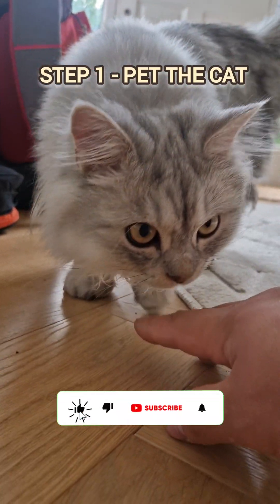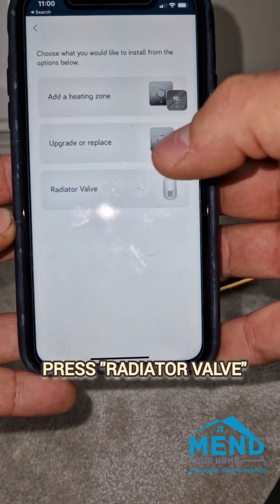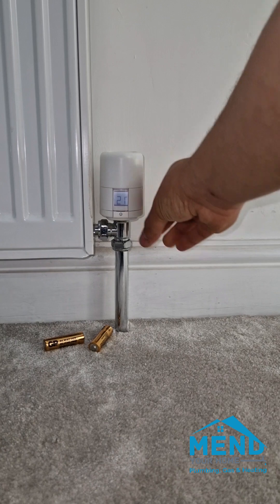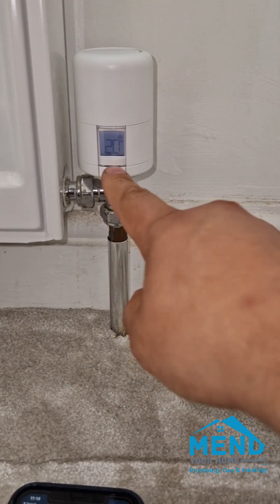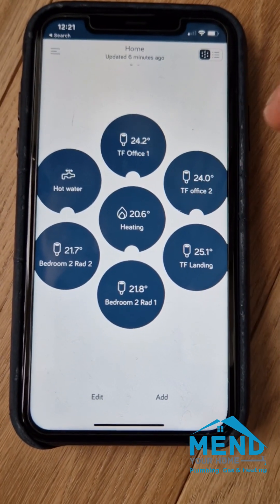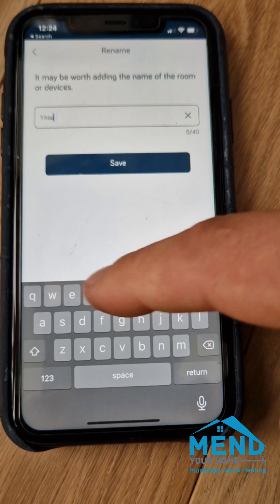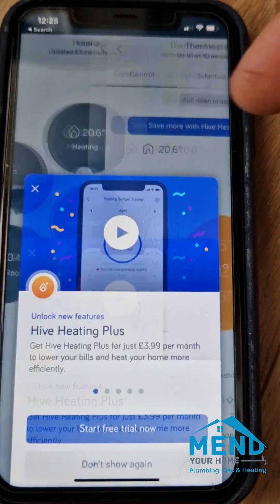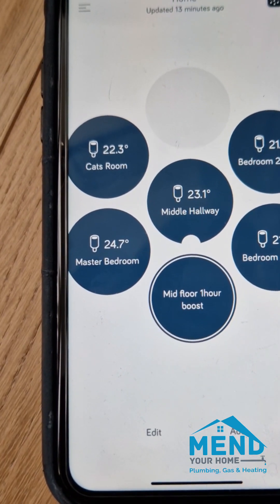Master Hive Smart TRVs: Complete App Setup Tutorial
For a professional plumbing and heating service in Crawley, Horsham, East Grinstead, Croydon, Brighton, Haywards Heath or Burgess Hill, book

Guiding you through setting up your Hive Smart TRVs. This video focuses on the Hive app installation, how to change TRV batteries effectively, and connecting a Hive signal booster for uninterrupted performance. As an experienced heating engineer and former British Gas and Hive installer, I offer practical and straightforward advice to enhance your smart heating system.

Hive heating, hive thermostat, hive troubleshooting, problem solving, not connecting, hive not connecting, how to connect hive trv. radiator valve.

plumbing, central heating, boiler, combi, vaillant, baxi, hive, honeywell, zone valve, ideal, plumber, engineer, training, repair, how to, fix, install, installation, diagnose